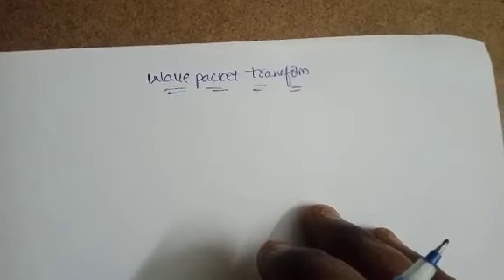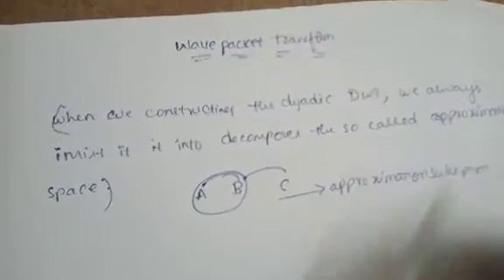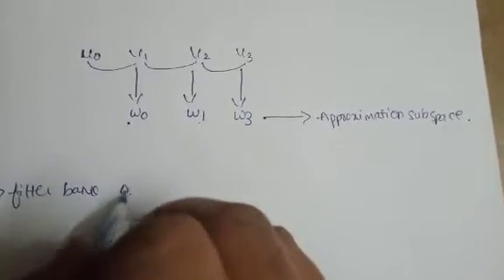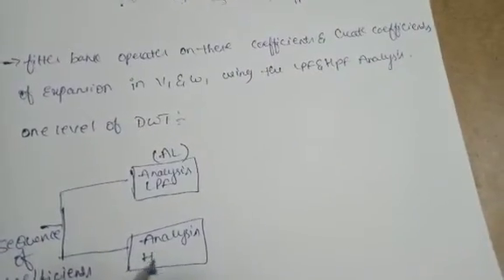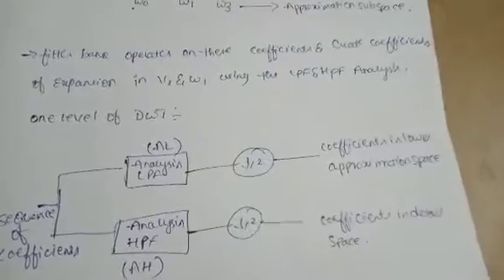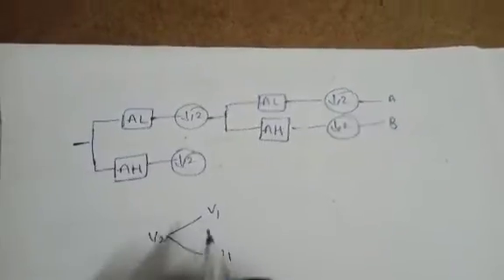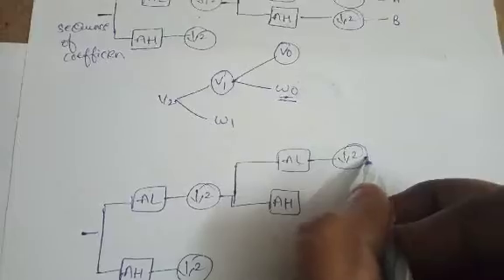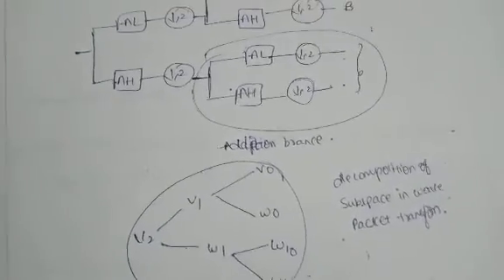Wave packet transform||wavelet transform techniques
In this video I have mentioned the wavelet transform techniques of wavepacket transform